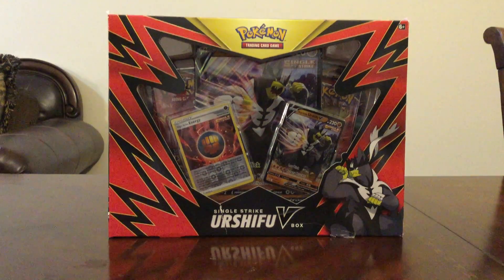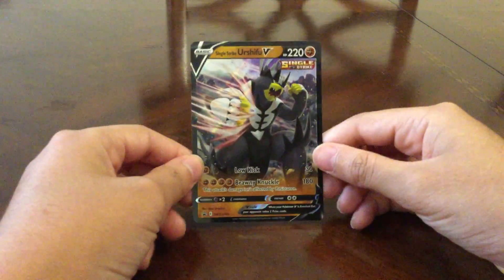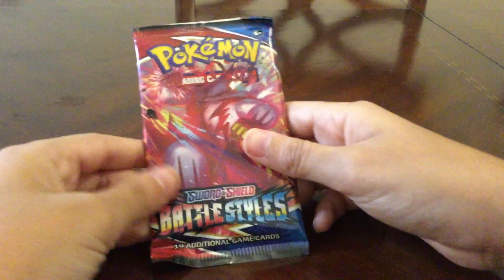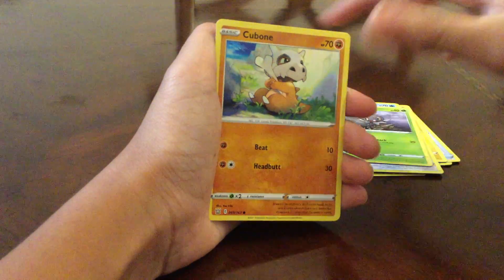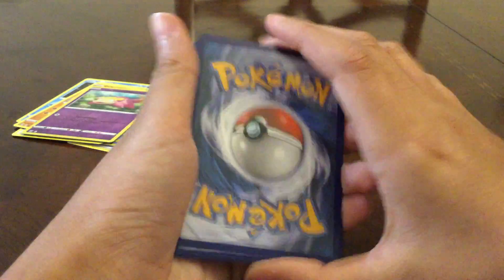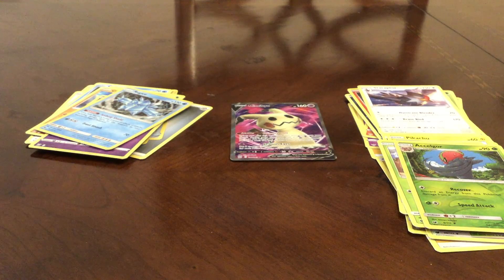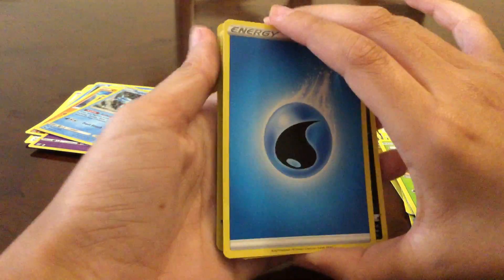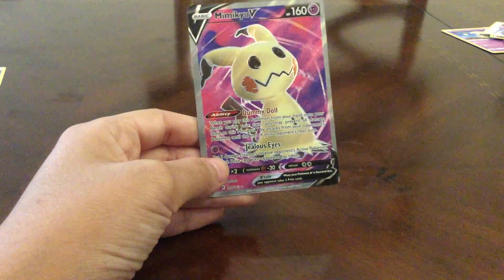Single Strike Urshifu V Box (WE GOT ONE OF MY CHASE CARDS!)